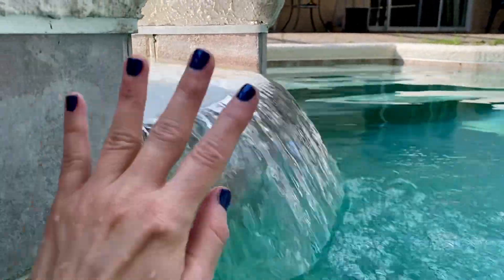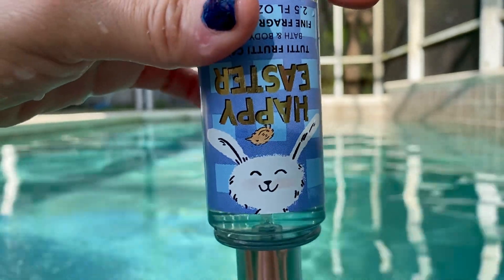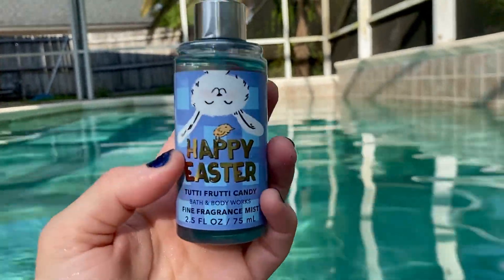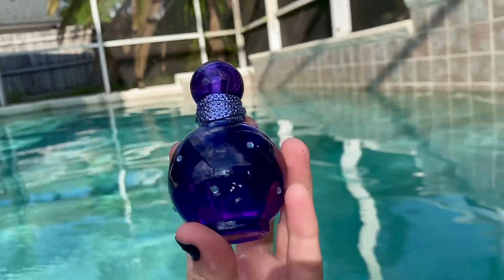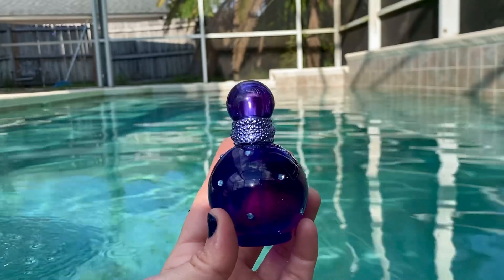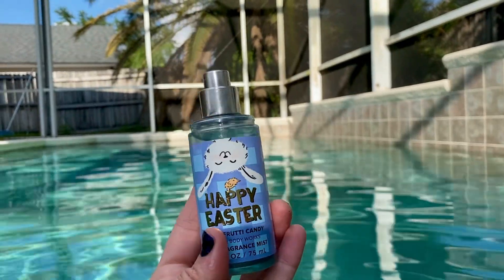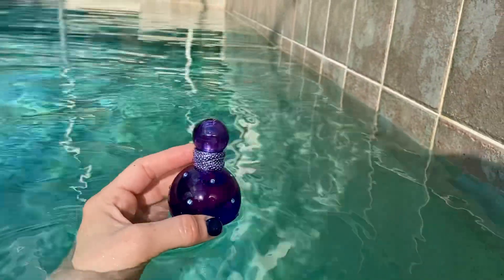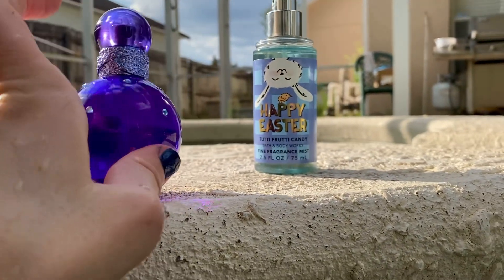🌈 🍭SKITTLES VIBES🍭 MIDNIGHT FANTASY DUPE BBW TUTTI FRUITI 😱😍😍bbw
Happy Saturday😍😍 It’s a HOT 🥵 one today lol but I’m poolside to bring you a perfume comparison video and a mini getaway 🏊 🌊 ☀️ These two fragrances are remarkably similar, it’s crazy! The notes of Midnight Fantasy are below with a link to buy it for yourself as well😍🍭

 Top notes are Plum, Sour Cherry and Raspberry; middle notes are Orchid, Iris and Freesia; base notes are Vanilla, Amber and Musk.